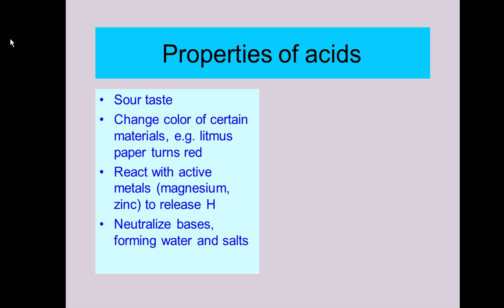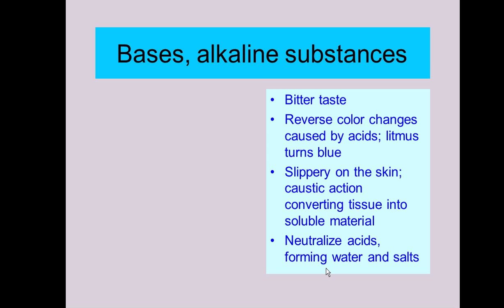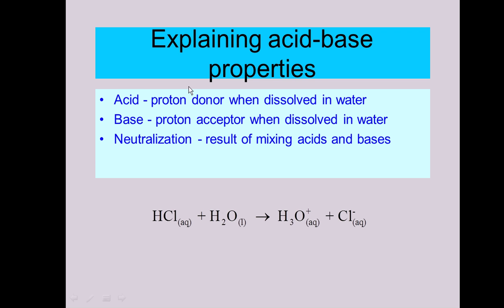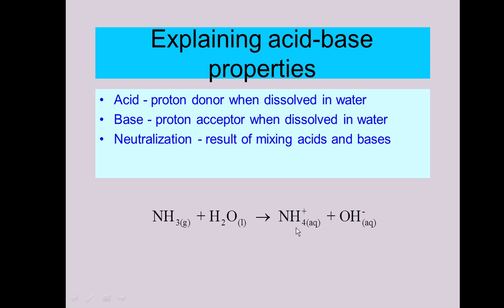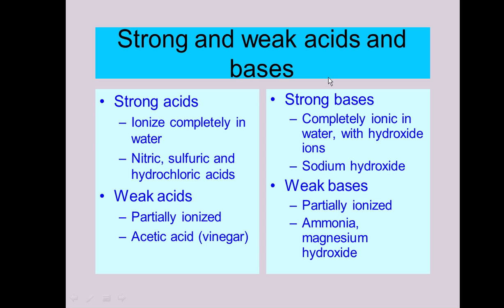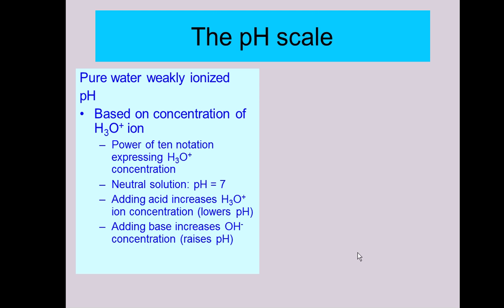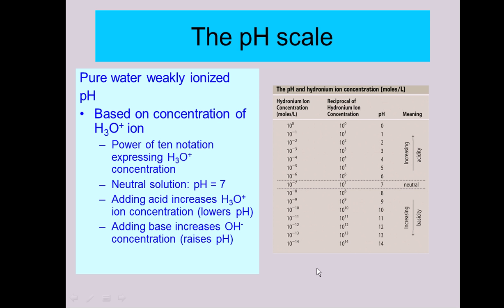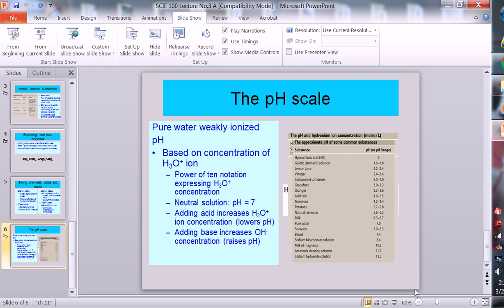SCIE 100 3A